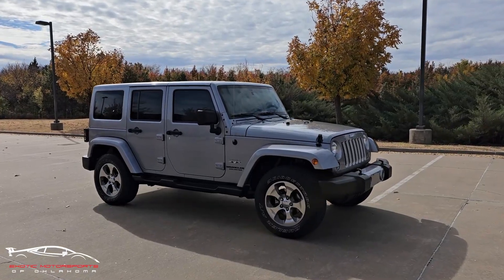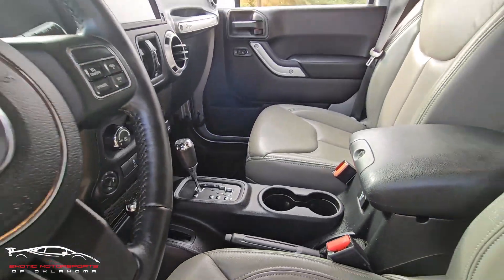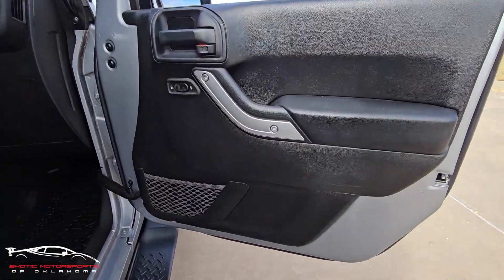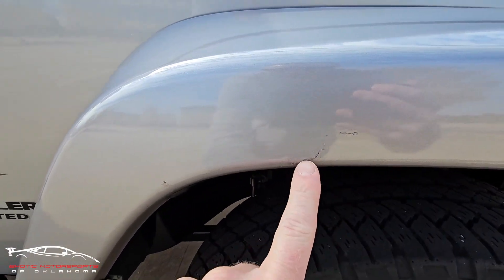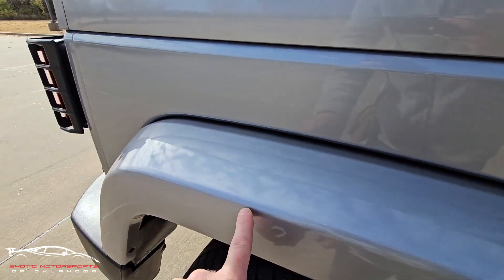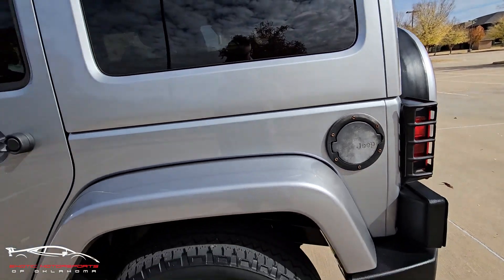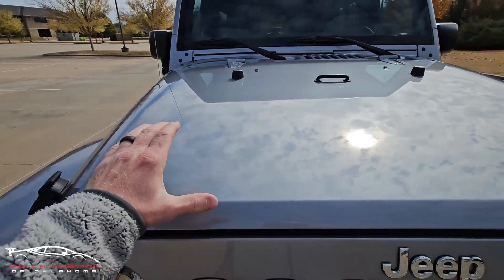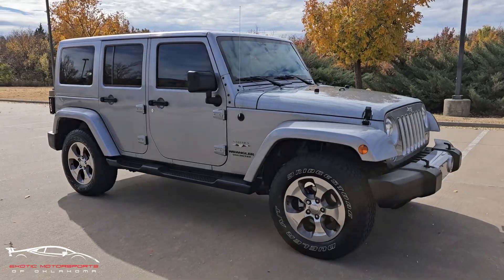2016 Jeep Wrangler Unlimited Sahara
--QUICK LINKS: All our Links in 1 Spot!

--TIKTOK: Best place to see new arrival teasers and more!

--YOUTUBE: Watch all our walkaround videos here!

--INSTAGRAM: Lots of fun stuff posted here!

--ADDRESS: 601 Enterprise Dr, Edmond, OK 73013

Oklahoma’s premier exotic car dealer! We ship nationwide! Drive your dreams!